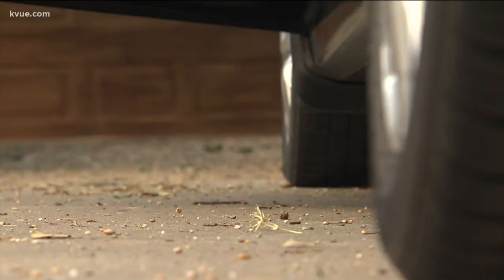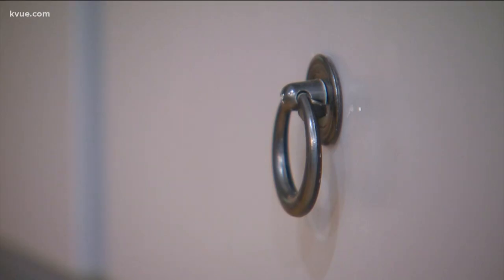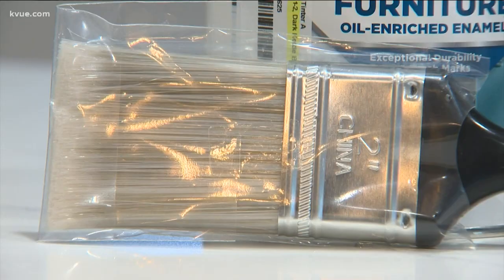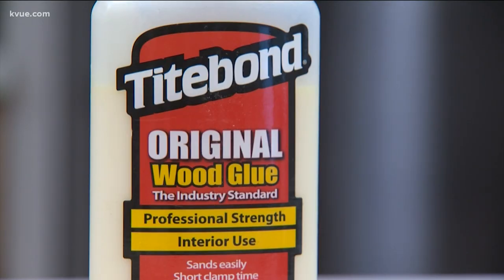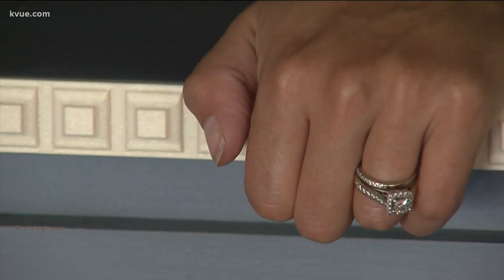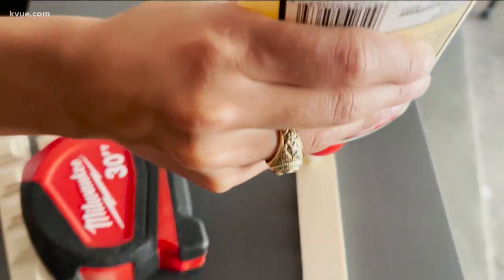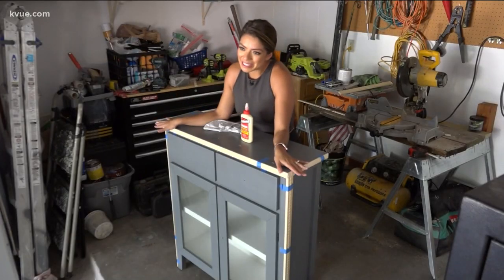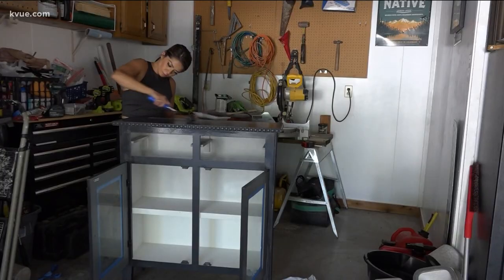Made by Mariel: How to transform your liquor cabinet | KVUE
In this installment of Made by Mariel, Mariel is showing us how to give an updated look to your liquor cabinet.